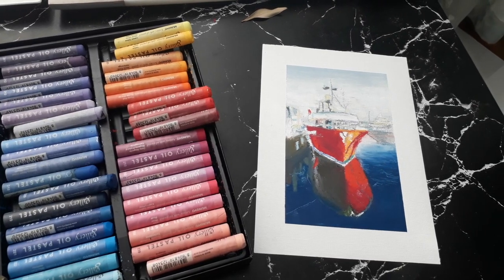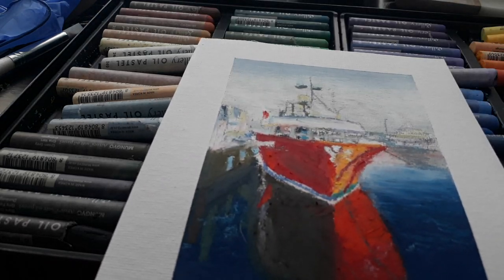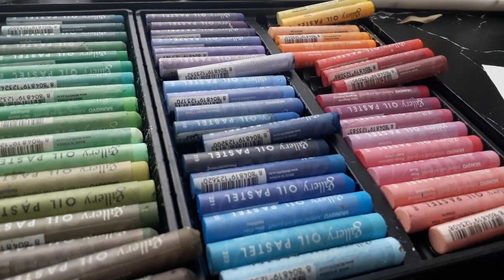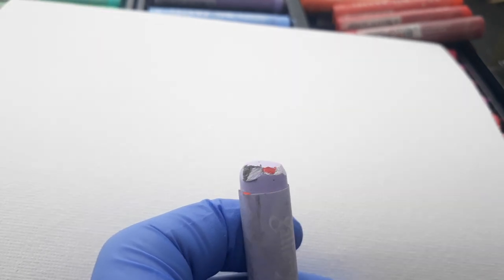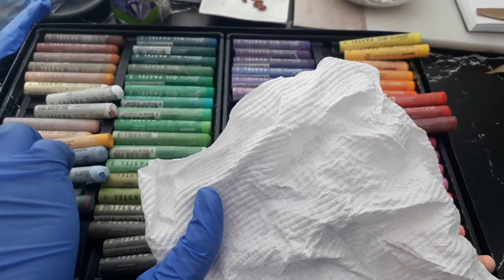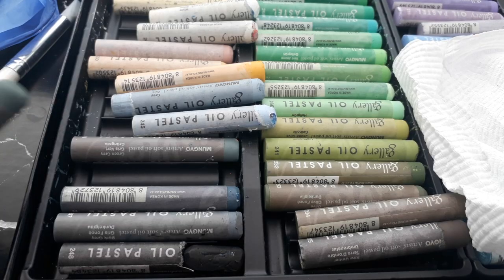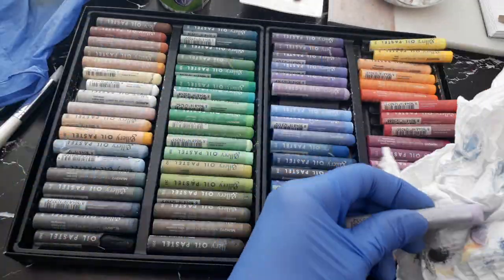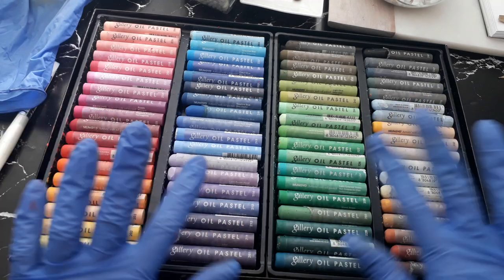How To Keep Oil Pastel Colours CLEAN!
My BEES – in this video, let me show you a HACK, for how to keep your oil pastel colours clean, and this was a GAME-CHANGER for me!! I have this gorgeous set of 72 oil pastels – they’re the Mungyo gallery Artists’ soft oil pastels, and keeping the colours clean is what will help YOU avoid muddy colours on your artwork! I like to keep my set clean and tidy, so I am sharing with you how to do that – and if you are a neat freak, then we will understand each other COMPLETELY!!

Thank-you so much for your ongoing support, and I will see you soon, my lovely bees xoxox